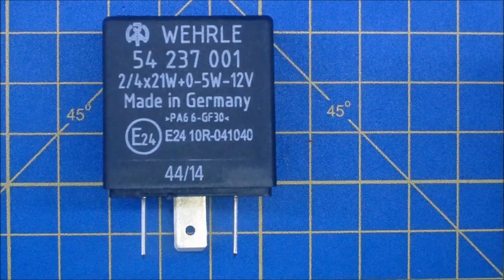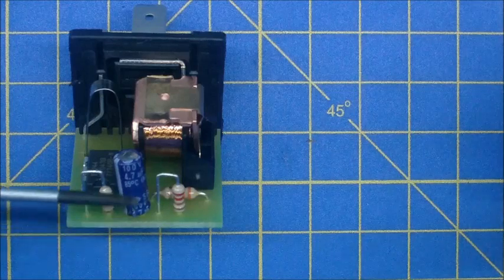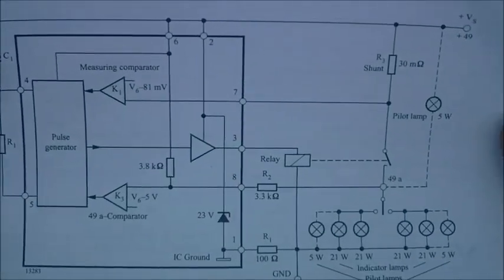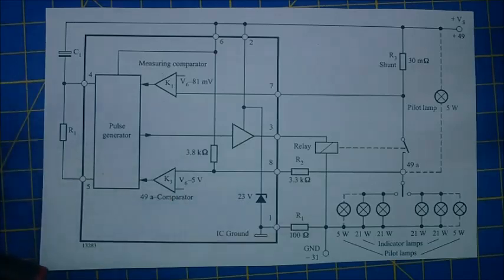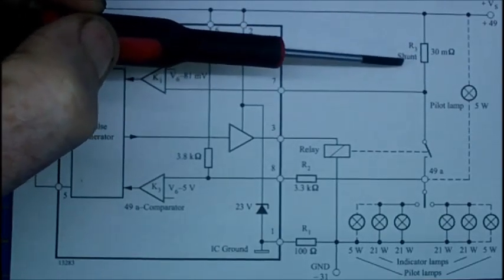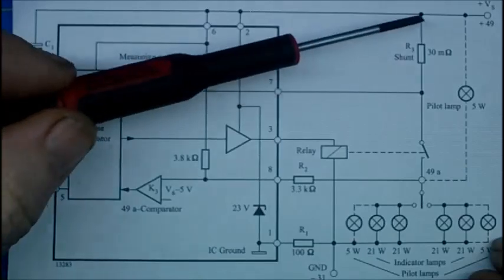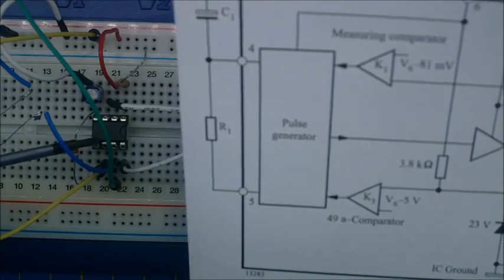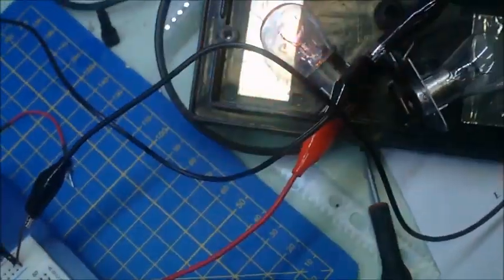Automotive Electronic Flasher Unit or Turn Signal Relay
This video takes a deeper look at electronic flasher units (turn signal relays) as used during the lighting circuits exercise on the Apprentice CP Fitters' Course, Phase 2, in Dublin, Ireland.